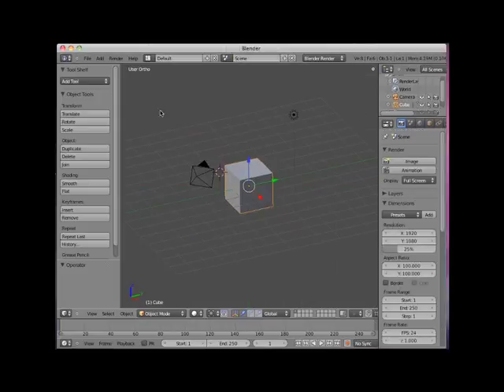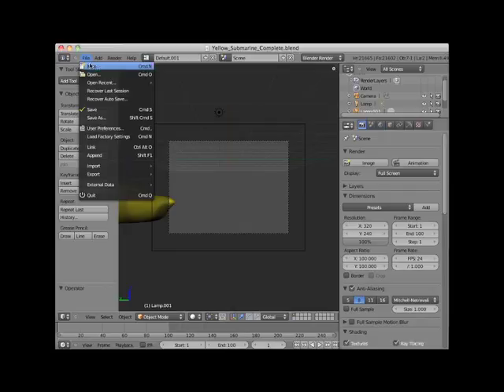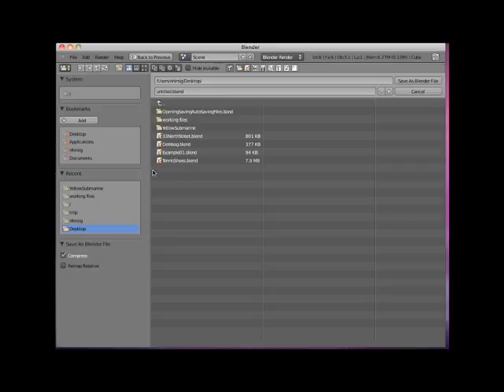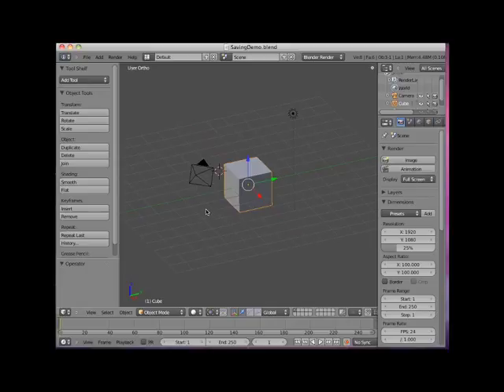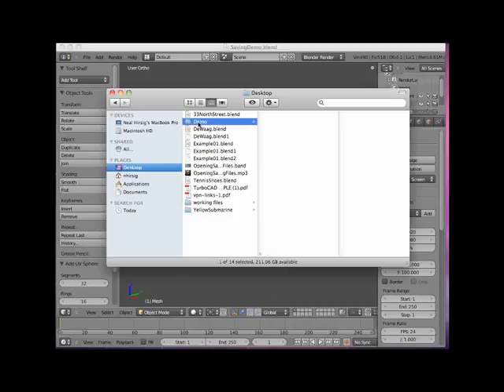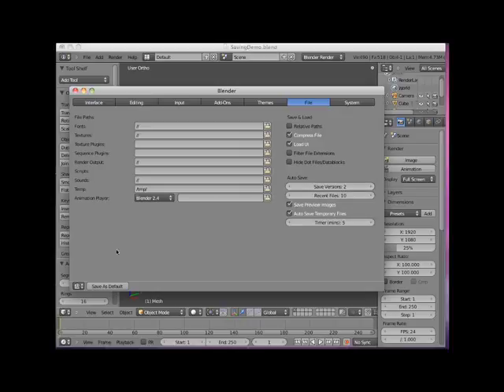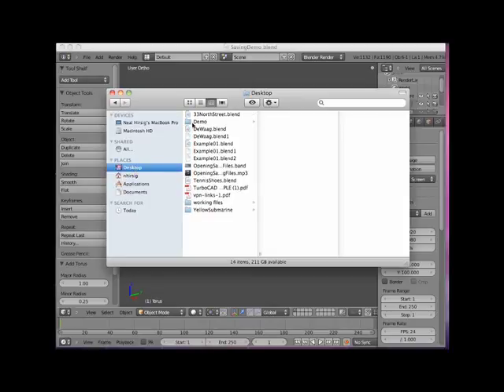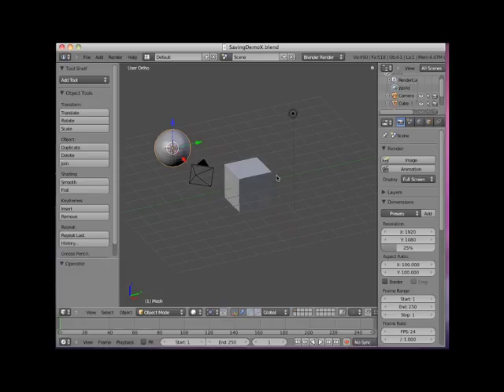Blender, Lesson 01 15 OpeningSavingAutoSavingFiles -Neal Hirsig